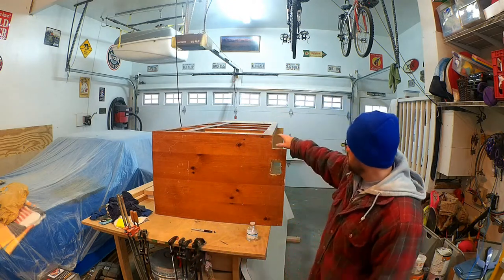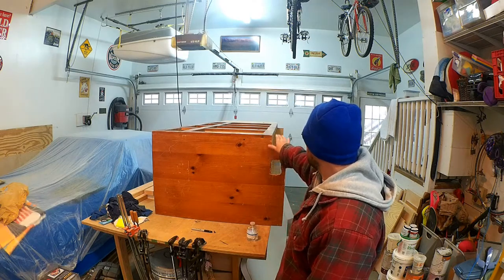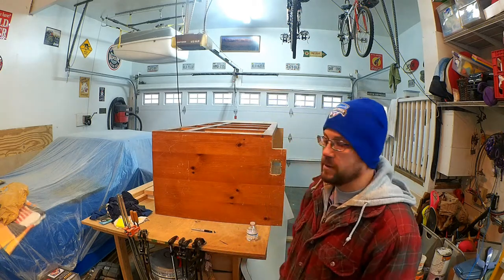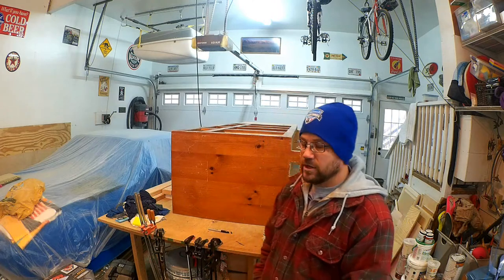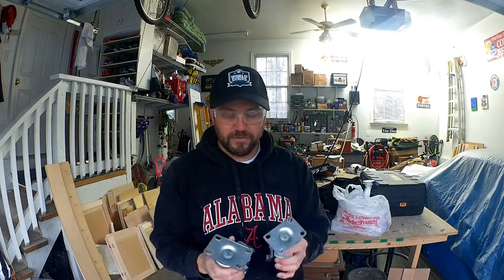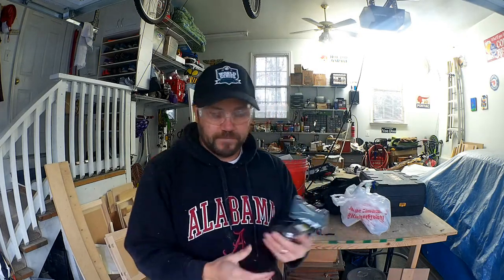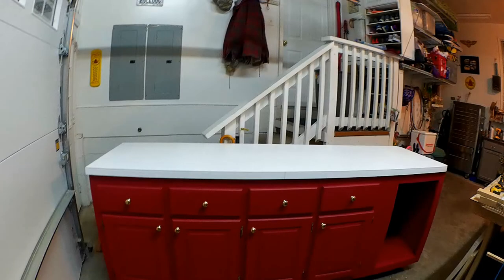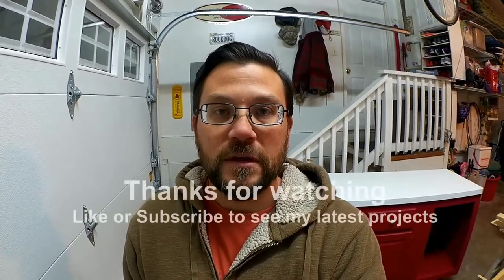Make A Workbench For The Garage From Old Kitchen Cabinets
In this video, I repurpose an old kitchen base cabinet to create an inexpensive storage cabinet and workbench for the garage. I show how with a little imagination and creativity you can make a really useful and good looking work space for the garage or workshop.